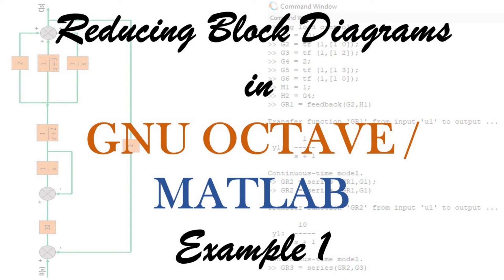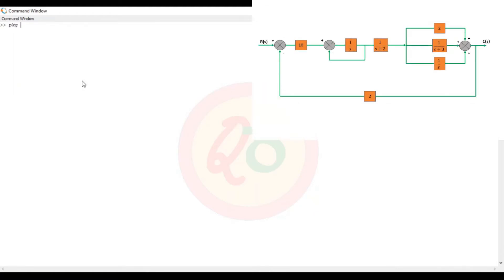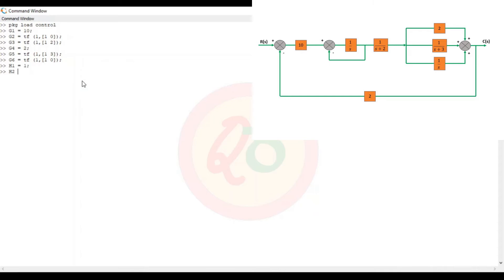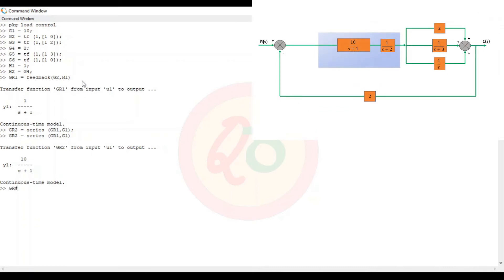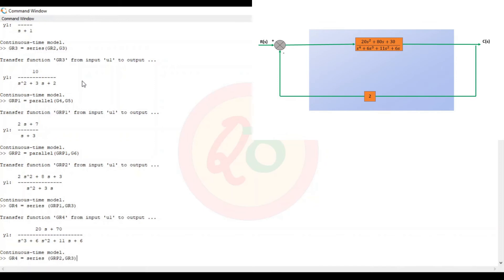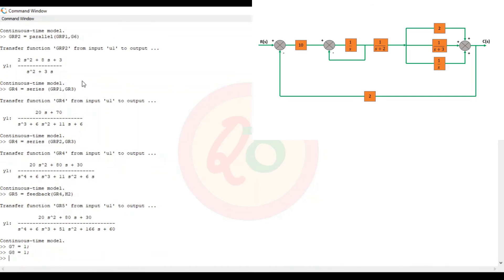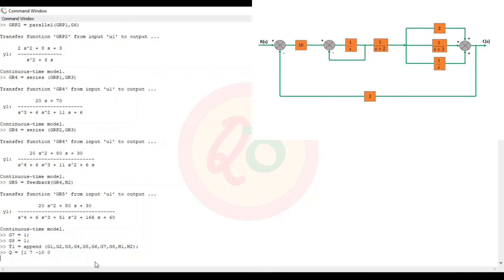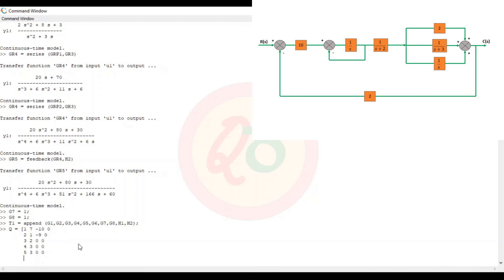Block Diagram Reduction (Control System Engineering) using GNU OCTAVE/MATLAB - Example 1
Detailed procedure to solve block diagram reduction of control system engineering using GNU OCTAVE / MATLAB. This is the first example. This will be followed by other examples. Two methods are discussed - one dealing with conventional reduction of series, parallel and feedback blocks, the other a more direct approach